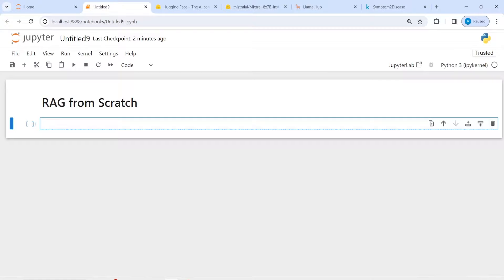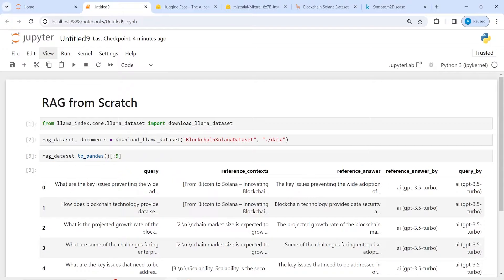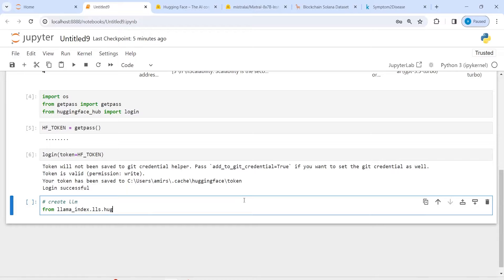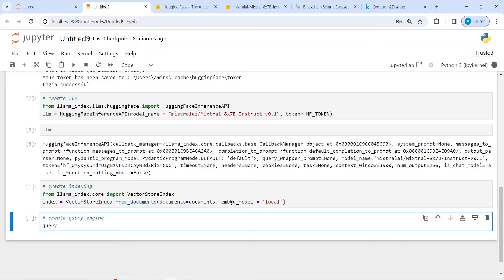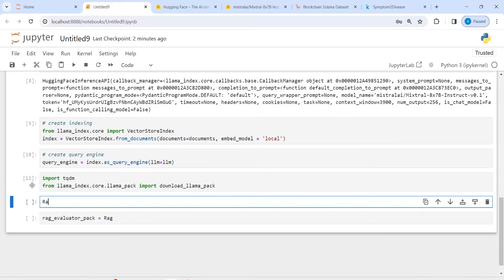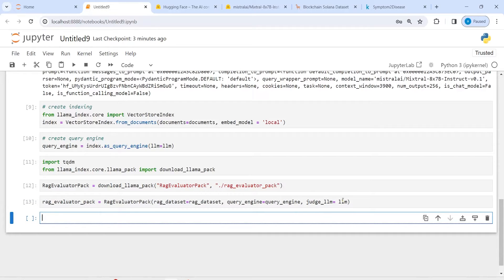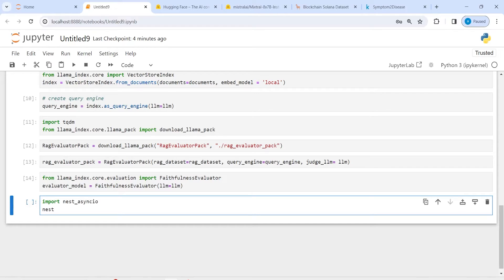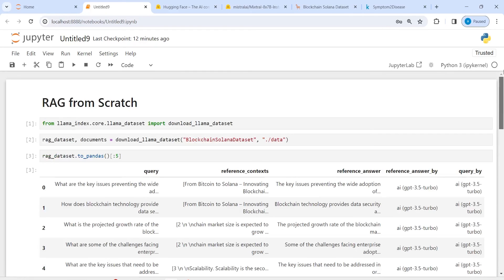LlamaIndex 11: RAG from Scratch in LlamaIndex | Python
About this video: In this video, you will learn how to crate RAG from scractch in LlamaIndex